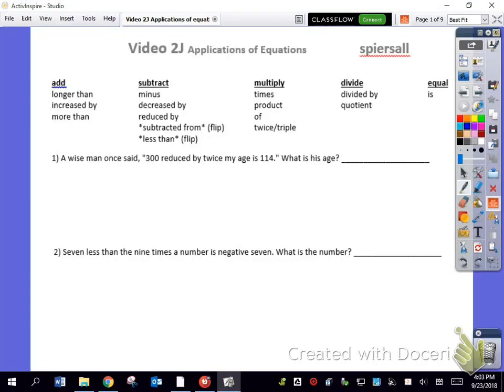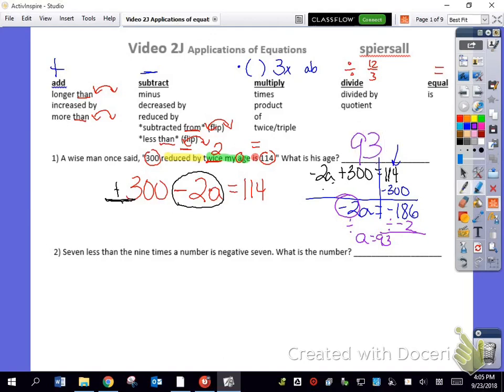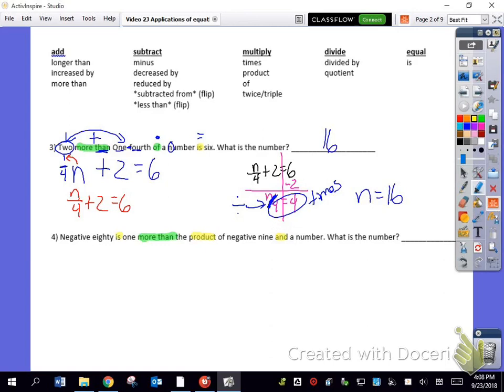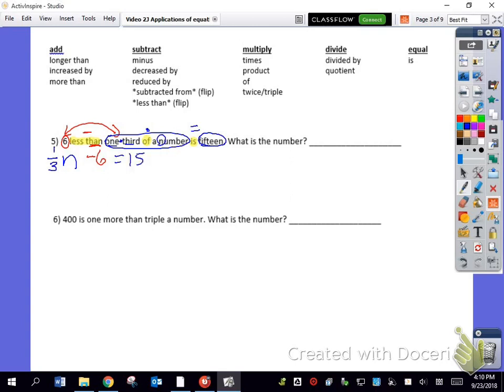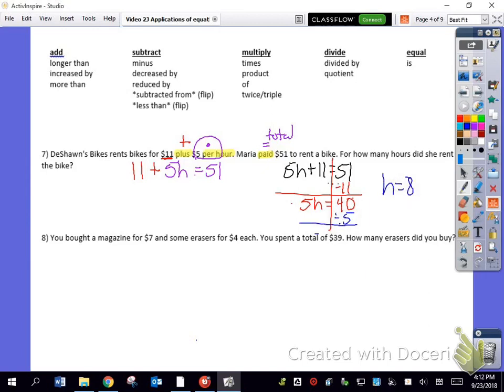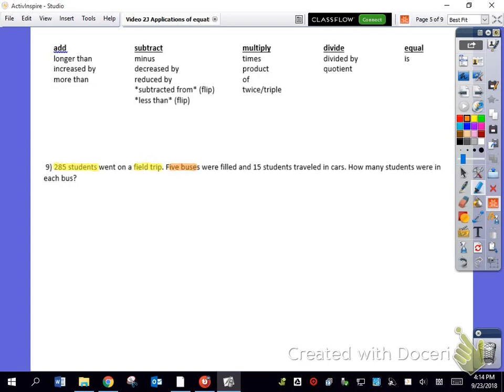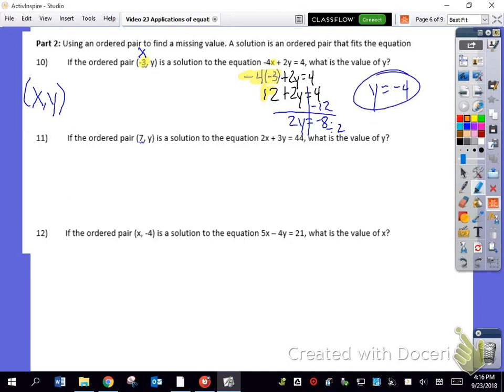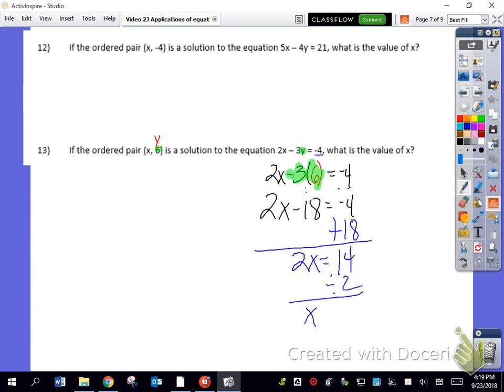2J Applications of Equations